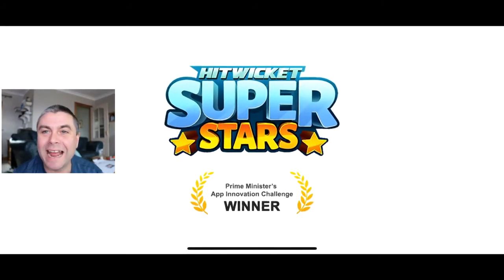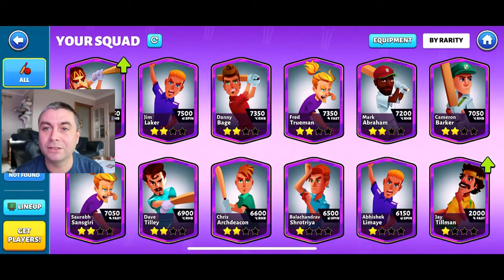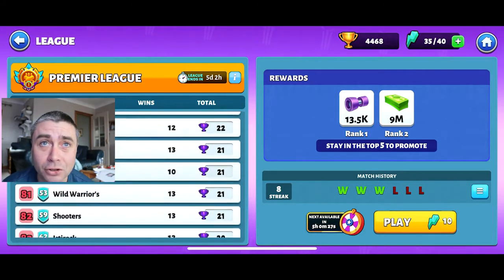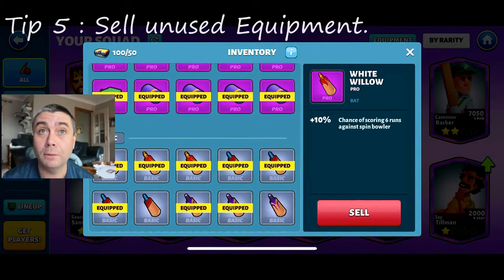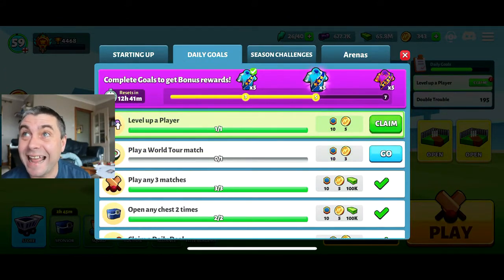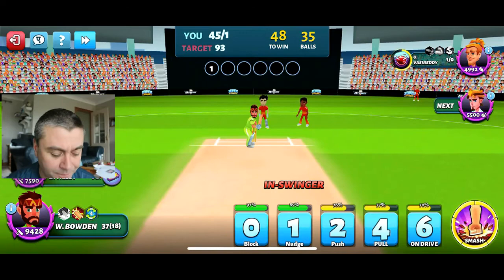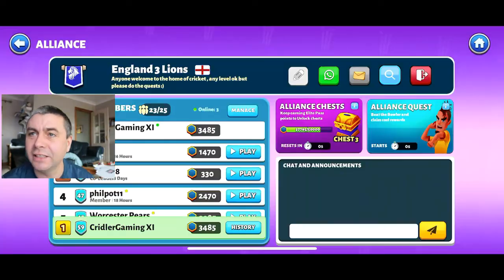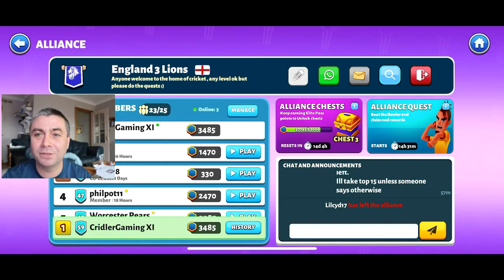Hit Wicket Super Stars - 10 Tips to Help You Beat the Game!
Hi

Here we have a mobile app called Hit Wicket Superstars, a great sports game based on Cricket.

10 Tips here to help you out.

Make sure you click the 🔔 icon for notifications when I post a new video.

Cheers
Cridler